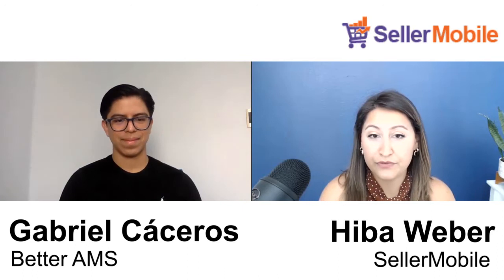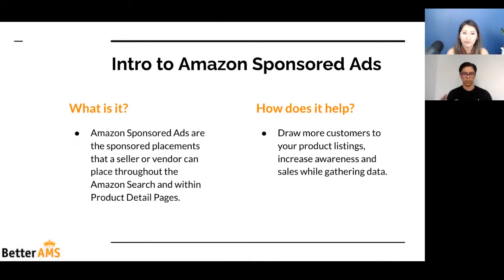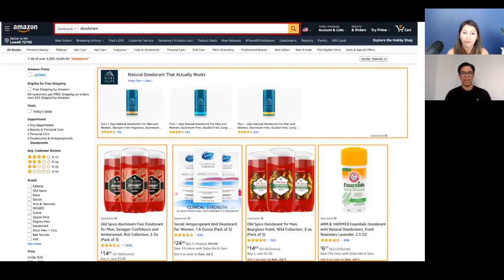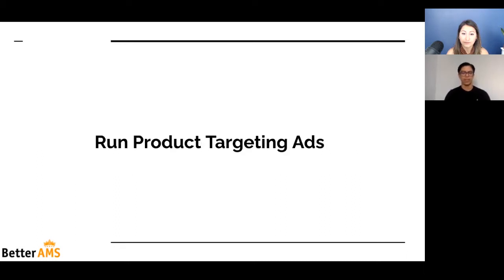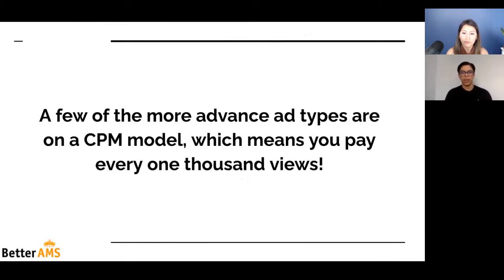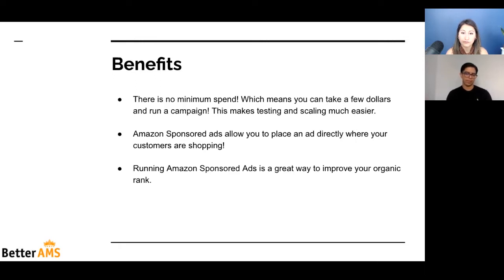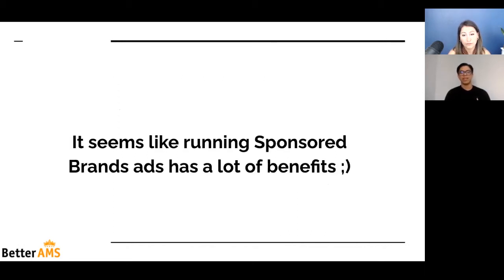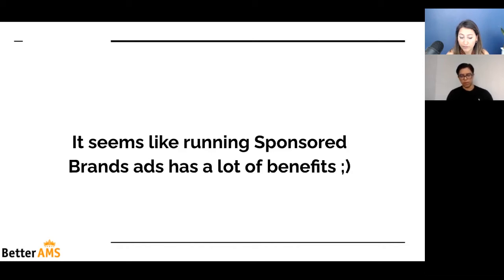Amazon Advertising Tips for Beginners | Amazon Sponsored Ads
Get answers to some frequent questions about Amazon-sponsored advertising with Gabriel Cáceros. Uncover the benefits of Amazon digital advertising; learn how to capture customers with Amazon-sponsored products, brands, and displays; and discover tips for launching Amazon brand campaigns.

Click on the link above to check out our Amazon seller tools - a software suite for the seller, by a seller. If you're not a SellerMobile member, and you're an Amazon seller, join and get access to powerful Amazon seller tools today!

Comment, tag us, and tell us what more you want to see!